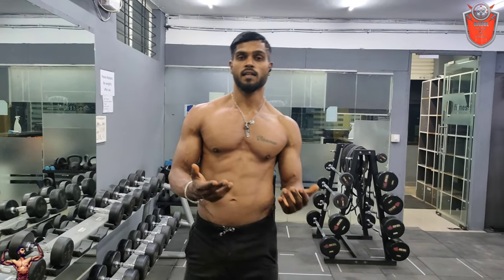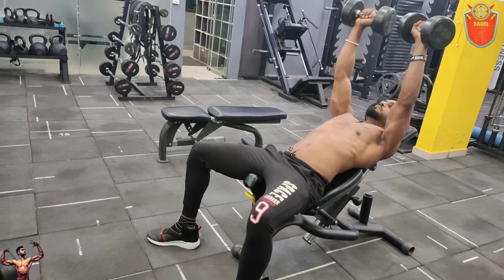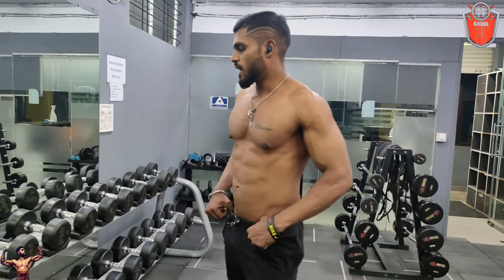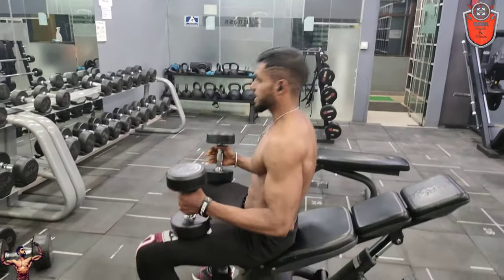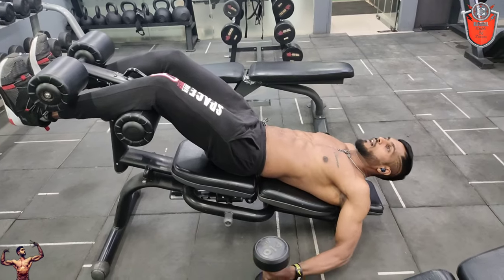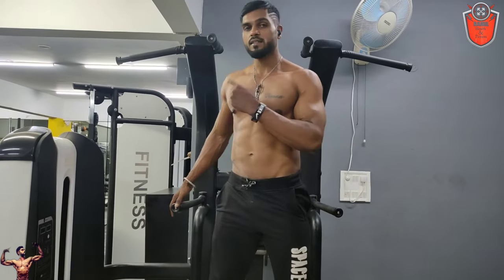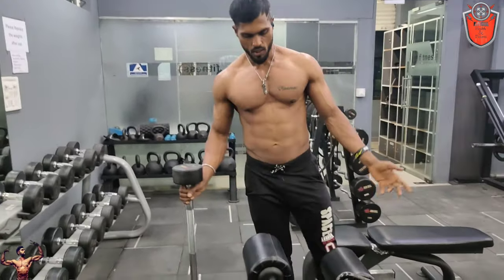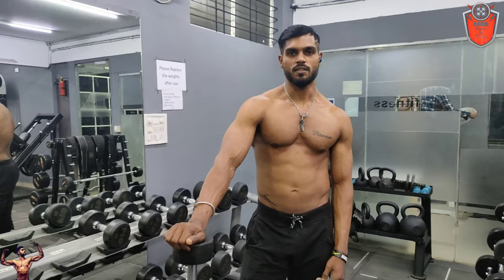Monday major chest workout (shred series) | in Kannada | Rahul Nagamangala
In this video i have got the best exercise for an excellent pump and bigger chest for beginners. it is important to choose the best workout but its also important to use correct technique to hit the right muscle.

complete workout plan below !

 share your feedbacack with us in the comments and let us know what you think

About Rahul nagamangala
* ISSA (international sports science association)
* certified personal trainer (USA)
* fitness model
* black belt dan 1

 TITLES
* MR PUNJAB
* MR NORTH INDIA FITNESS MODEL
 * MR HERCULES
*MR JALLANDHAR
 * BERMUDAL MODEL MR KARNATAKA TOP 1

 For mor videos related to fitness, motivation, bodybuilding , muscle, nutrition.